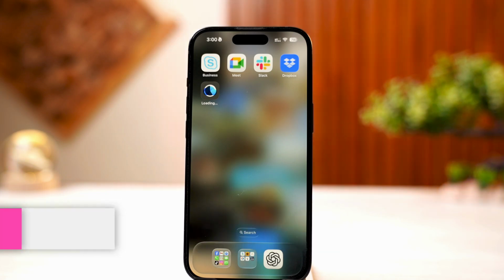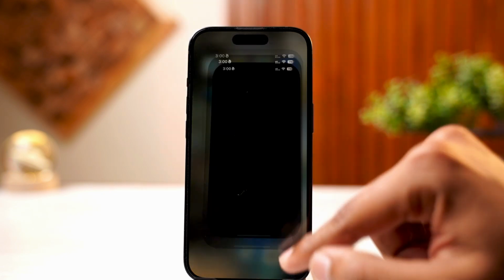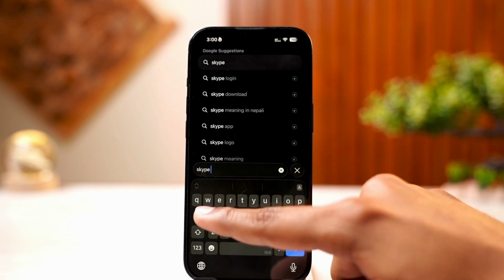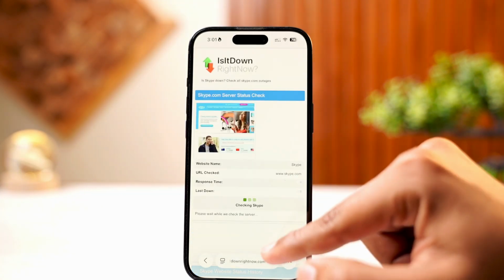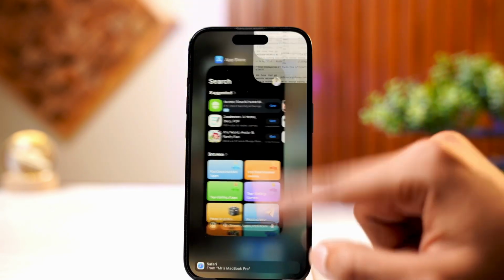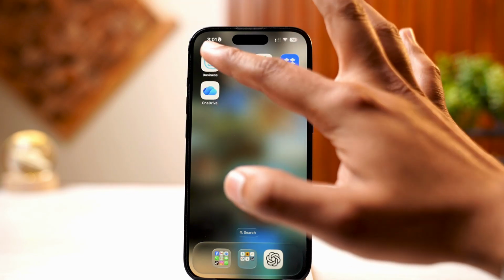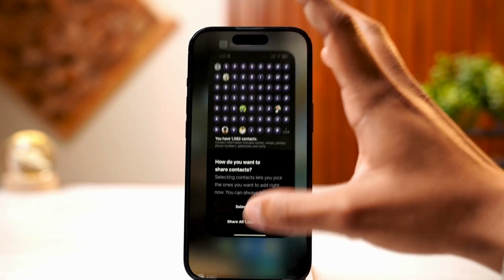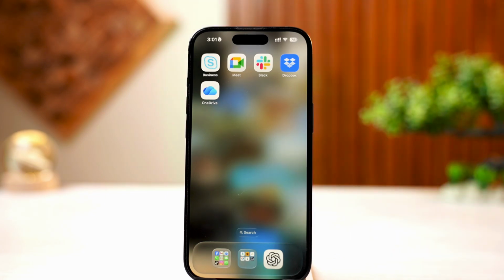How to Fix Skype Not Working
How to Fix Skype Not Working (Complete Troubleshooting Guide)

Is Skype not working on your device or failing to connect? In this video, we walk you through simple and effective steps to fix common Skype issues so you can get back to calls, chats, and meetings without interruptions. Whether Skype is not opening, crashing, or not connecting, this guide will help you troubleshoot it بسهولة.

We start by showing you how to check if Skype is experiencing a service-wide outage. By searching for the Skype status page in your browser, you can quickly confirm whether the issue is on Skype’s end. If the service is down, you’ll need to wait until it’s resolved, but if it’s running normally, the issue is likely on your device.

Next, we guide you through checking your internet connection by switching between Wi-Fi and mobile data. A weak or unstable connection can cause Skype to malfunction. We also recommend turning off any VPN and toggling airplane mode on and off to refresh your network and fix connectivity issues.

If the problem still persists, the final solution is to uninstall and reinstall the Skype app. This clears any corrupted data and installs a fresh version, which often resolves deeper issues.